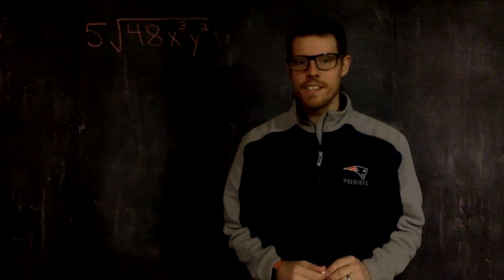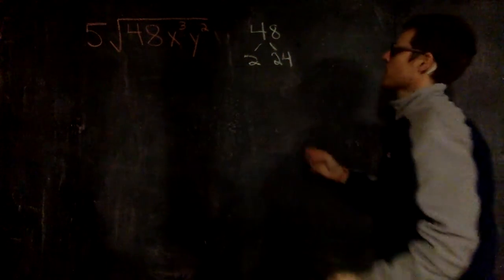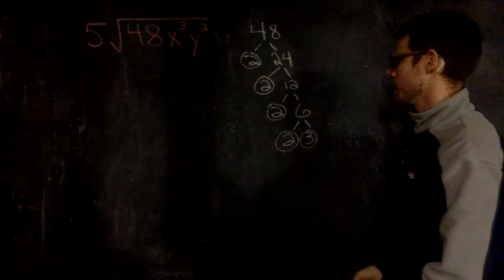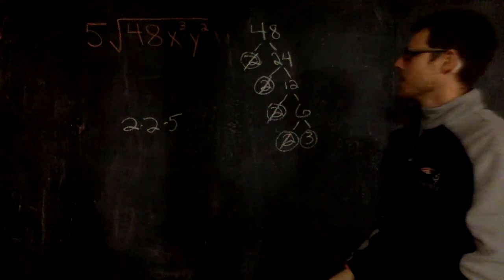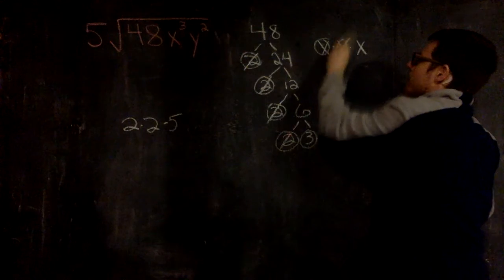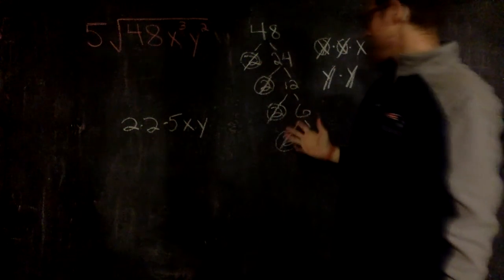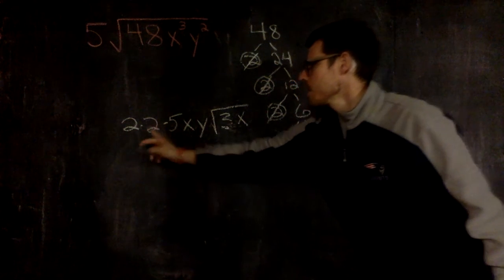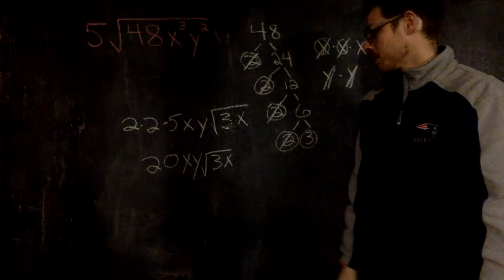Simplifying Radicals With Variables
This video shows how to simplify a radical which contains variables.